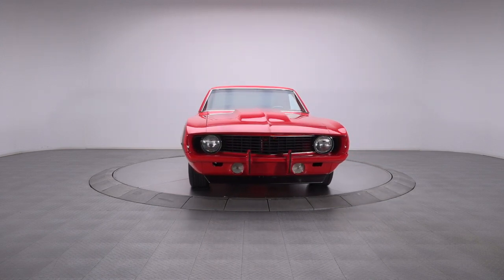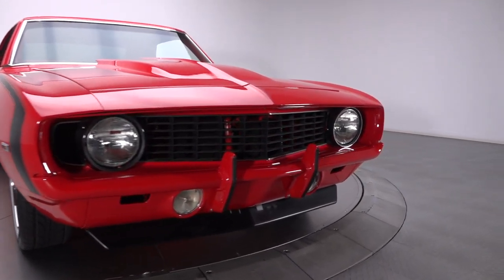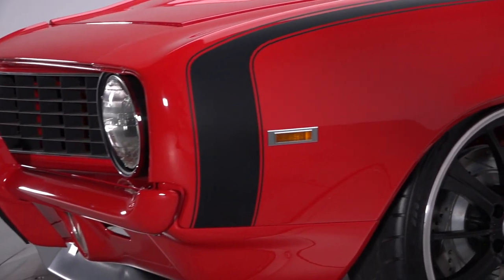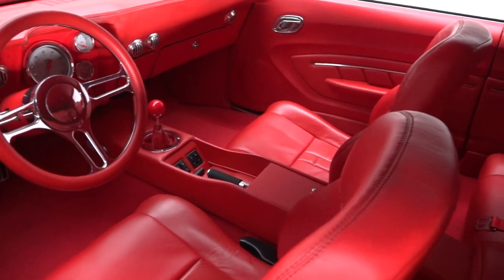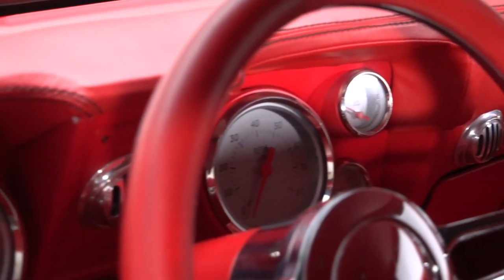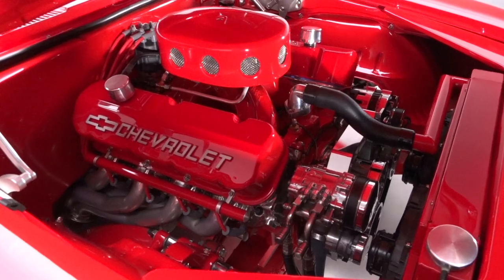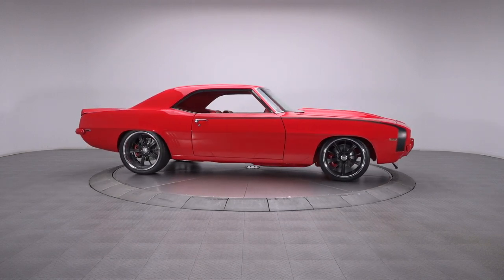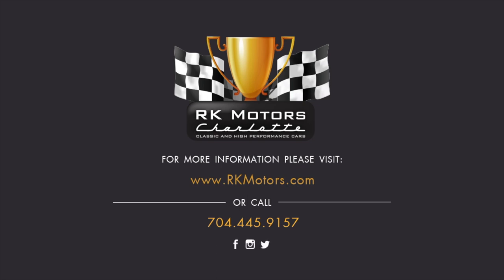1969 Chevrolet Camaro SOLD / 135648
Wrapping sinister aesthetics around a custom chassis, a leather-lined cockpit and a spry 502/5-speed drivetrain, this Camaro is all about the phrase “quintessential American muscle car”! The product of a nut-and-bolt rotisserie restoration that was completed in early 2015, this authentic X66 Super Sport features an athletic appearance that’s ready for prime time. The car was built by Scott Whidby of Moultrie, Georgia: a man who’s no stranger to world-class Camaro projects, having won multiple national awards and enjoyed features in pretty much every magazine that writes about Chevys. And today, it presents as one very enticing panther that’s sure to please ANY red-blooded enthusiast! Lift the glowing hood and you’ll find a custom-built, 502 cubic inch Chevrolet big block that spins stout 11 to 1 compression into roughly 600 horsepower! Behind that mill, a fresh Centerforce clutch engages a tough Tremec TKO600 5-speed, which spins a new Ford 9-inch around a posi-traction differential and big, 4.11 gears. Below that driveline, a custom front-half makes good use of tubular control arms, adjustable QA1 coil-overs and power rack-and-pinion steering. Opposite that fully fabricated clip, a triangulated 4-link hangs two more adjustable QA1 coil-overs behind rigid Detroit Speed subframe connectors. At the corners of that modern suspension, two fifth generation Corvette calipers clamp 13-inch drilled and slotted rotors while two more fifth generation Corvette calipers clamp 13.5-inch drilled and slotted rotors. And power meets the pavement through painted Intros, which spin 235/35ZR19 Nitto NT555 Extreme ZRs in front of 275/35ZR20 Nitto NT555 Extreme ZRs. With its brutal big block, custom suspension and fresh leather interior, this awesome Camaro combines explosive horsepower with excellent handling and classic American appeal. for more information.